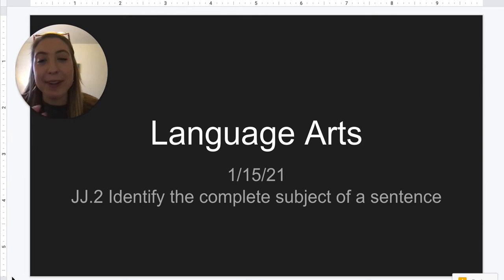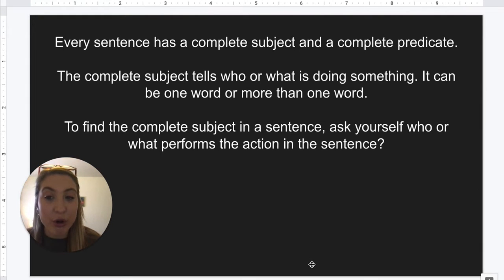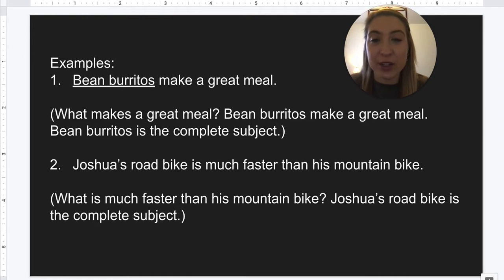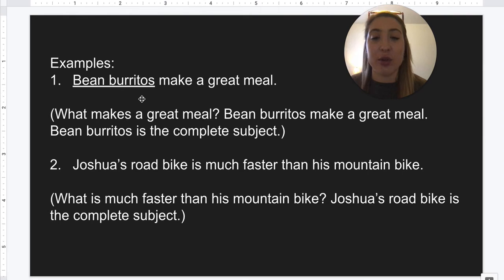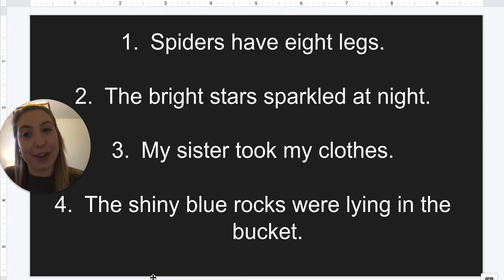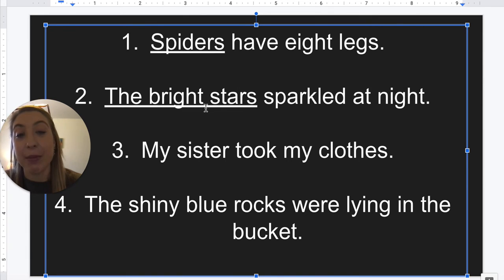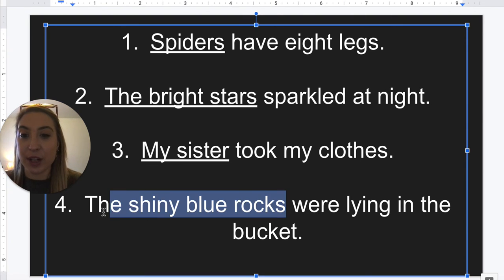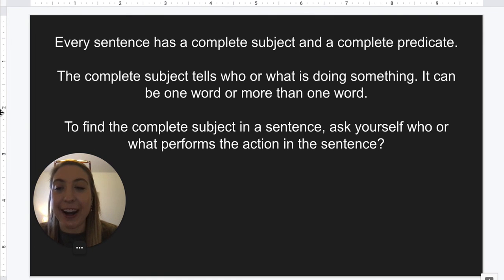Language Arts: Identify the Complete Subject of a Sentence 1/15